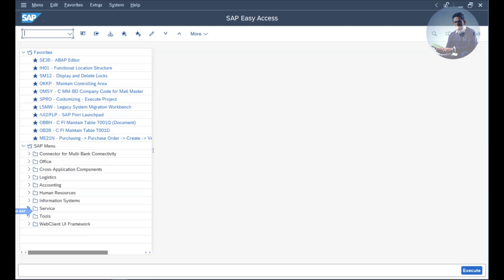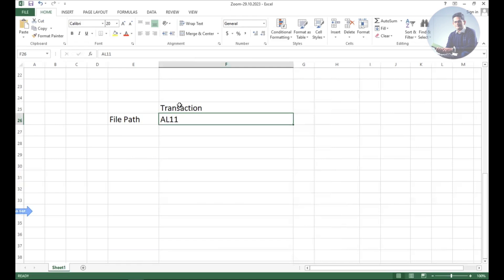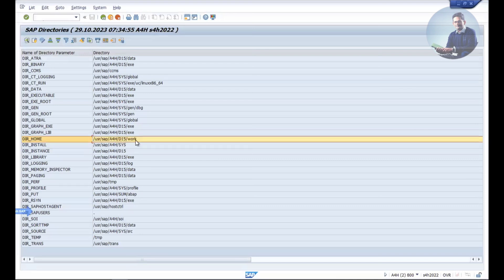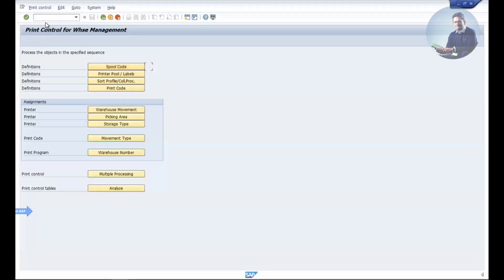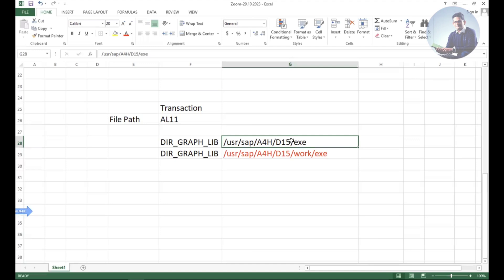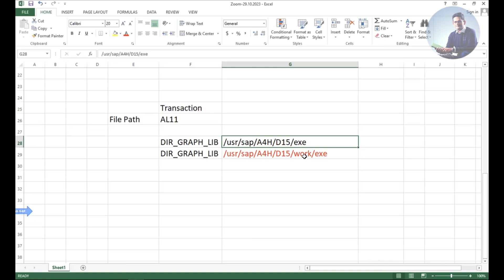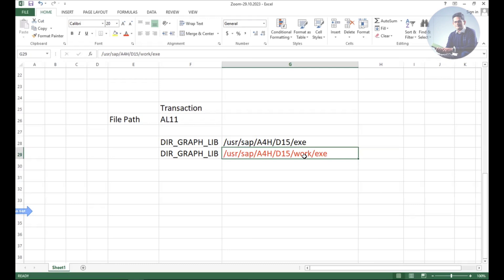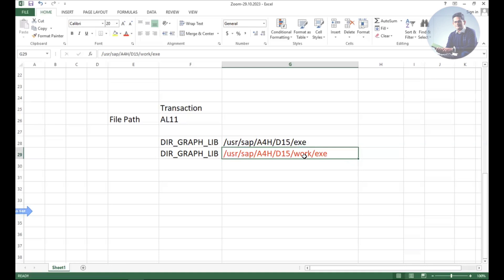SAP Real-Time support issues - Details about SAP Application server file path - AL11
You can also visit my SAP Blog for many of my documents and my other videos at SAPS4HANA

Ganesh